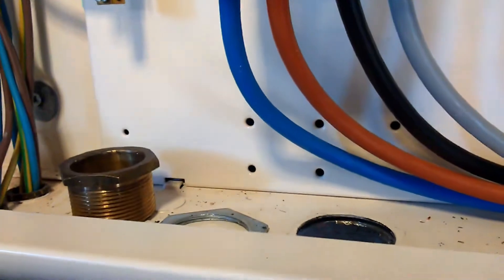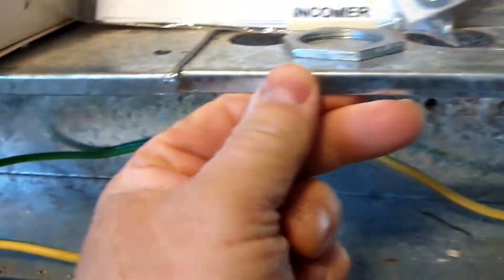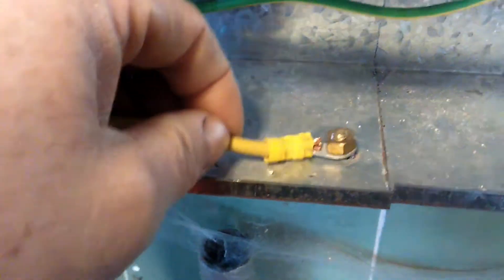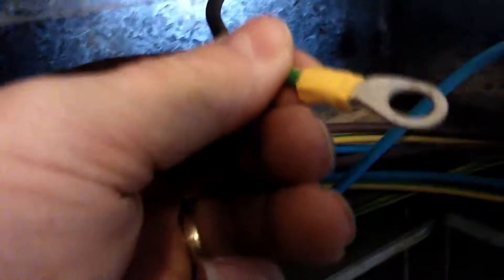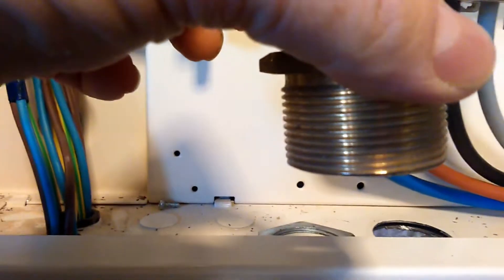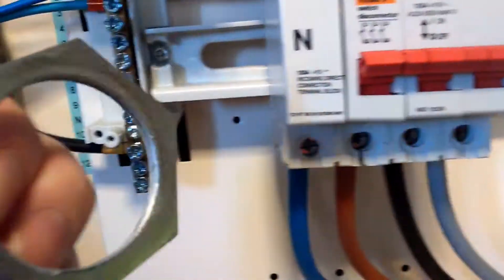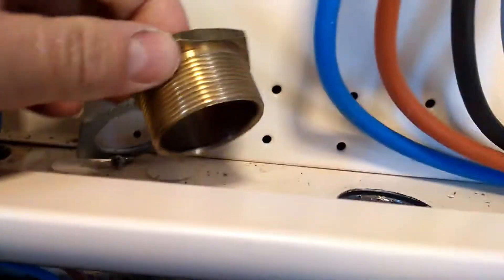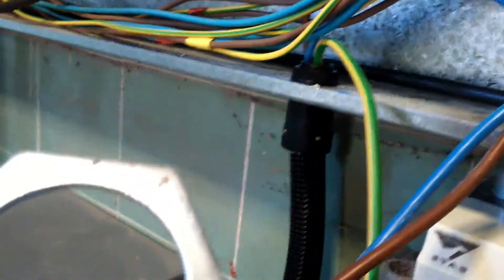Another job - Testing and Inspecting a poor workmanship job - My day job as an electrician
Overall this job was quite good, but one or two bits of bad workmanship let it down.